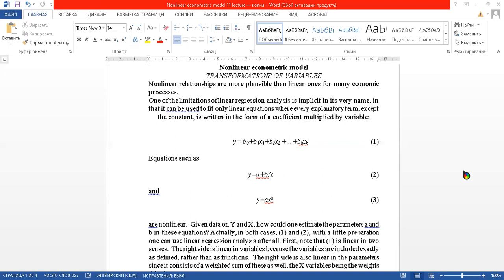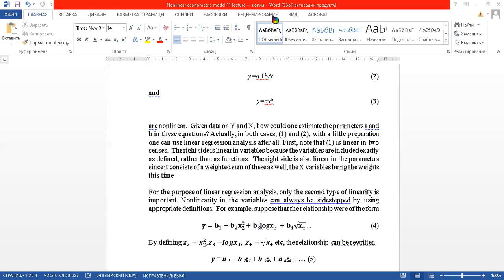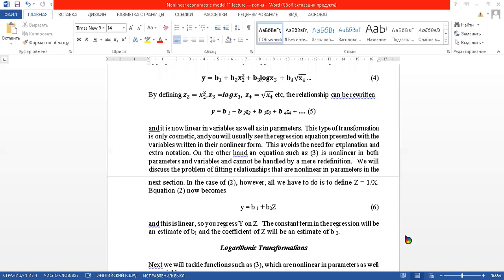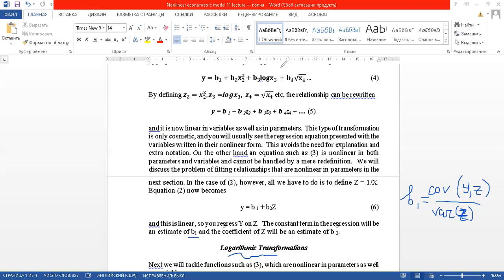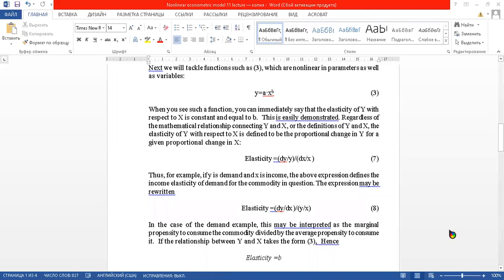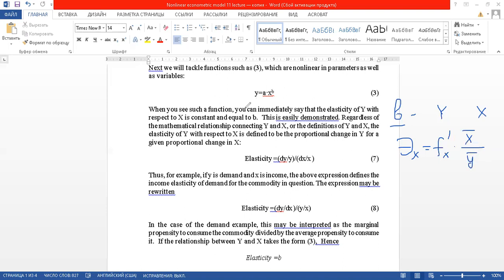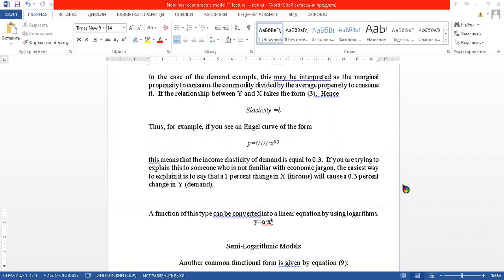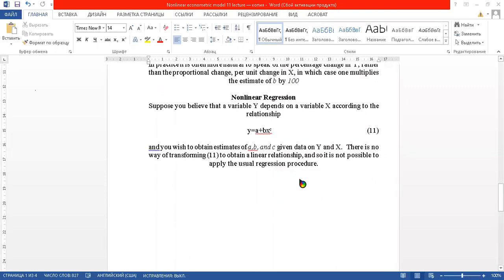Nonlinear regression model